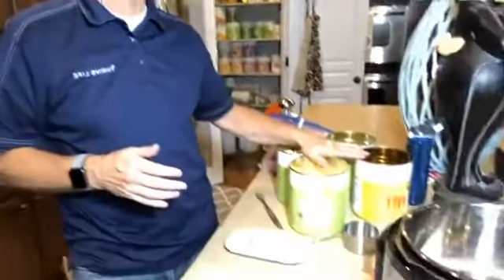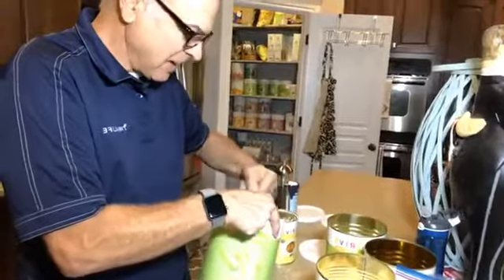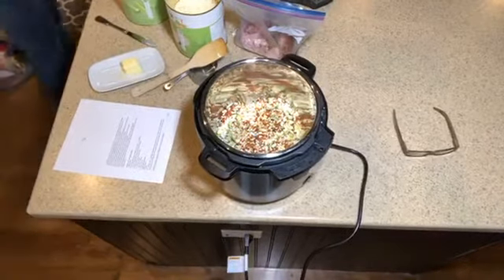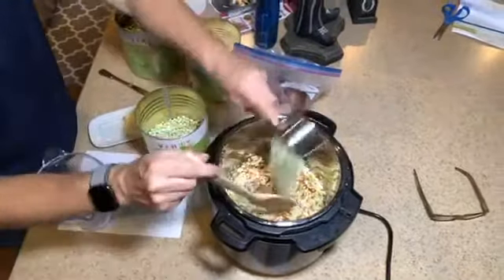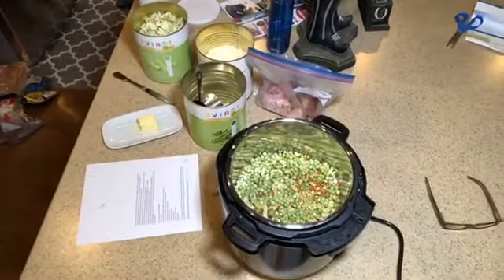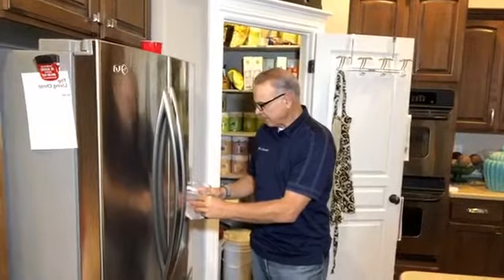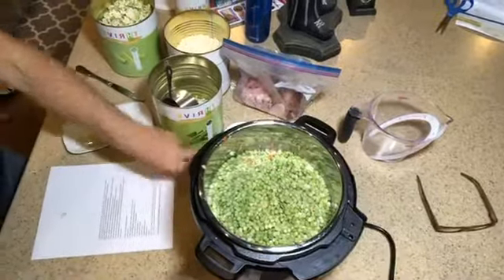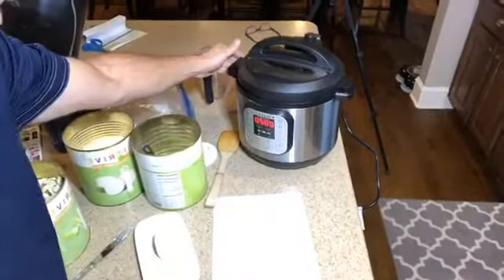Healthy Instant Pot Recipe- Ham Bone Split Pea Soup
This delicious split pea can be made with leftover ham bone. Thrive freeze-dried ingredients and an instant pot make this dish possible in about 30 minutes, start to finish.